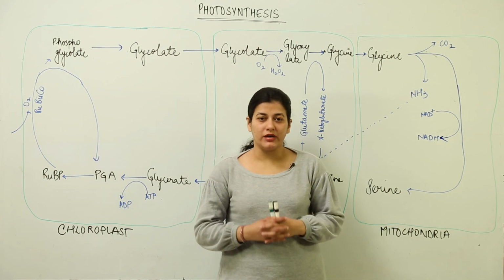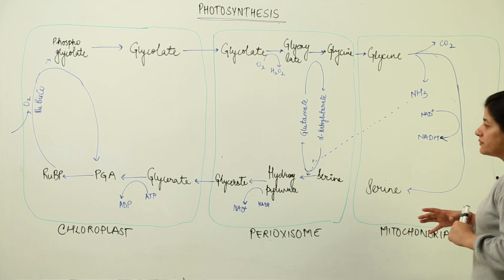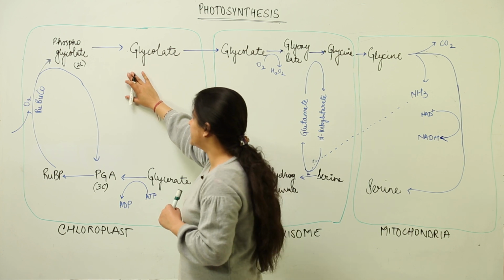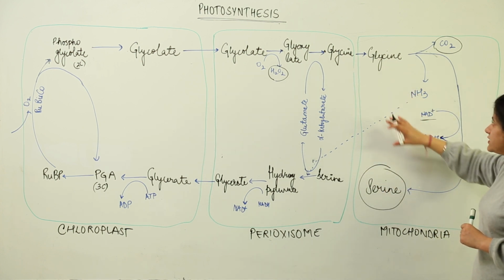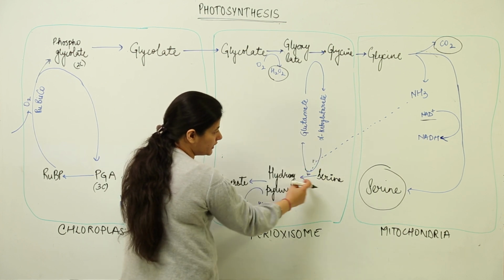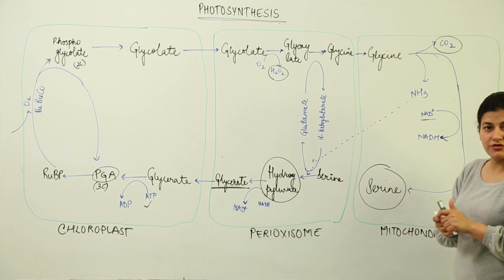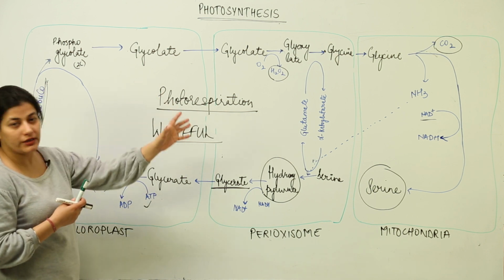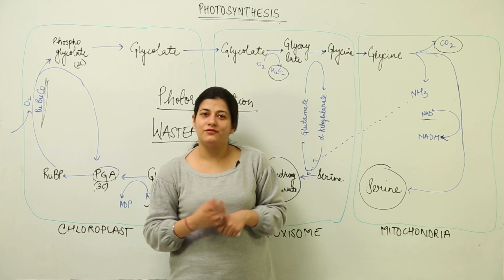photorespiration l ICSE l SECTION B l CLASS 12 BIOLOGY l PHOTOSYNTHESIS l 129